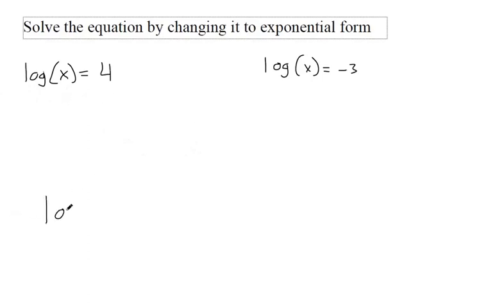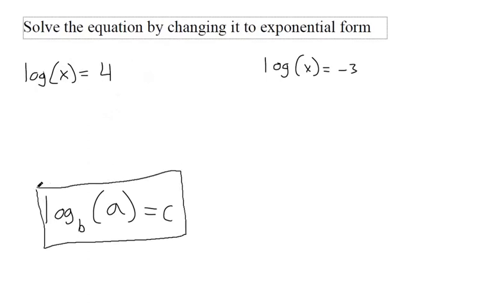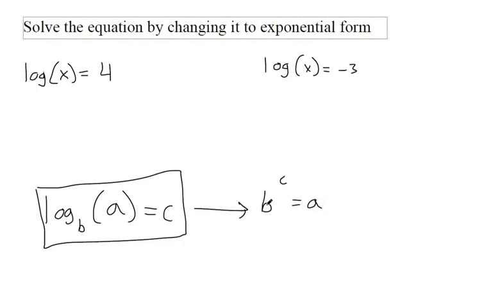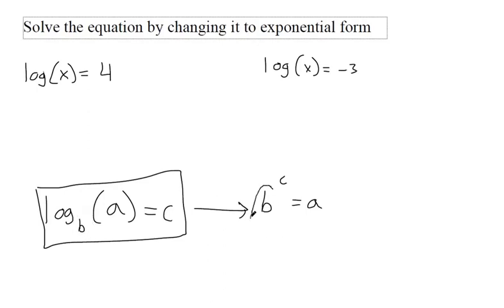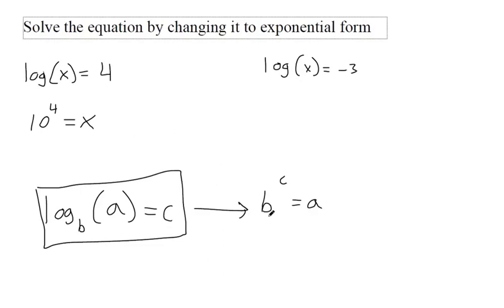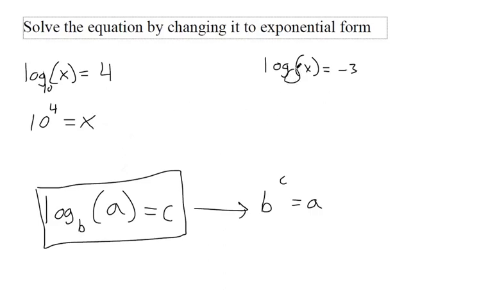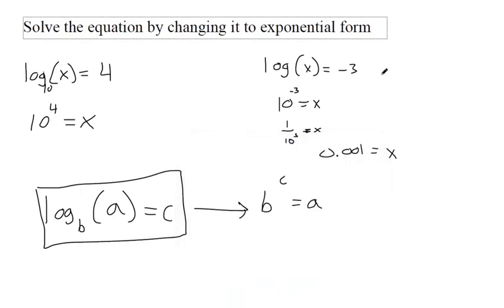Solve the equation by changing it to exponential form